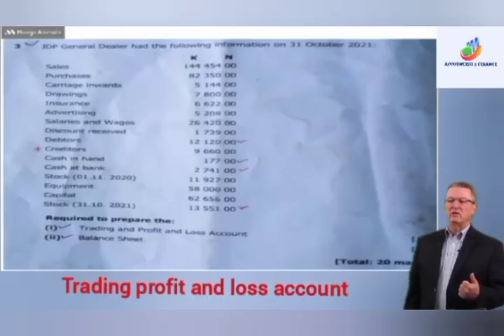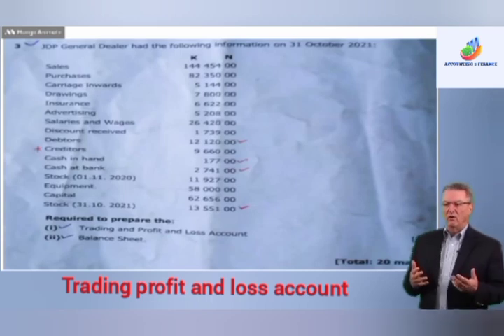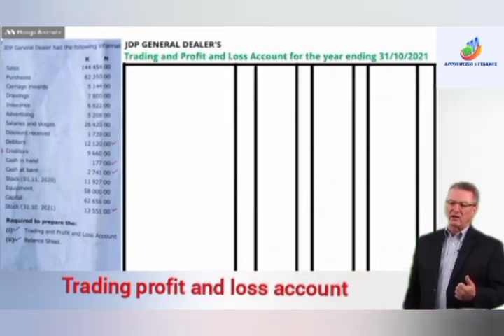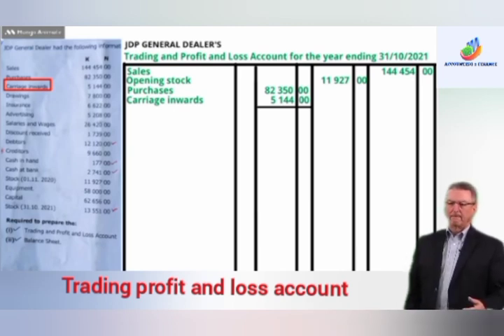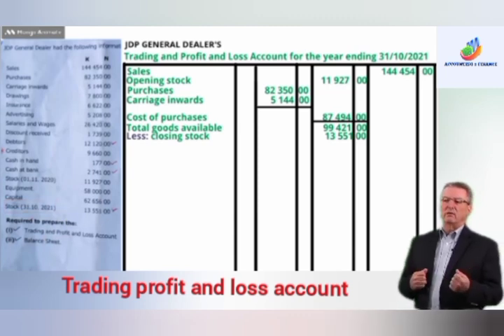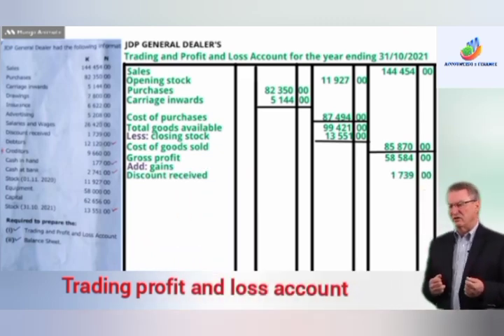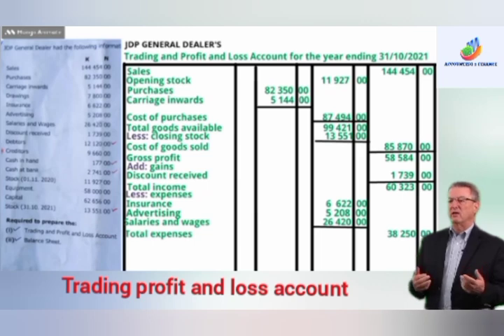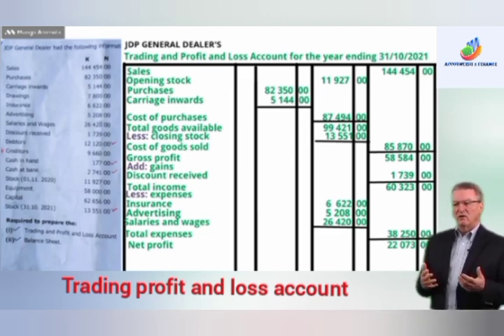Trading, profit or loss account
bring all your questions to me at the comment section